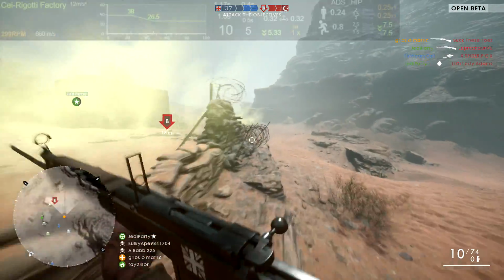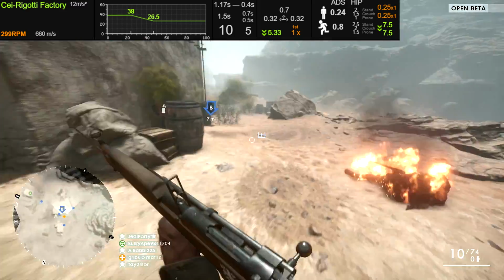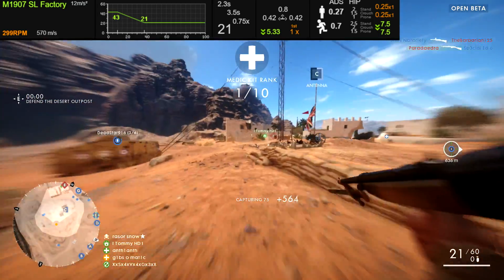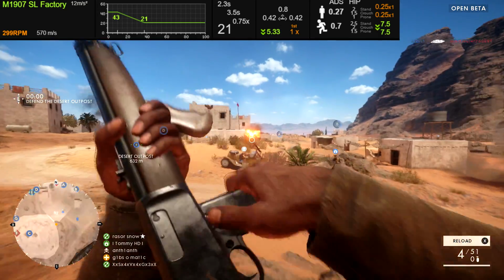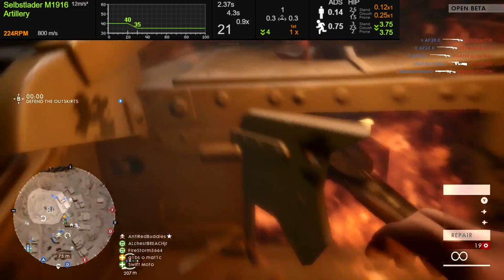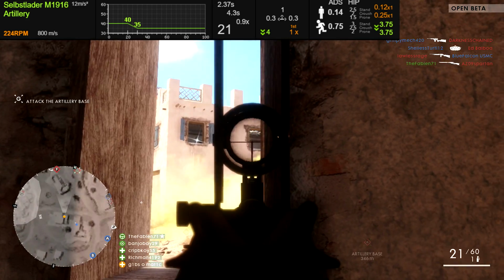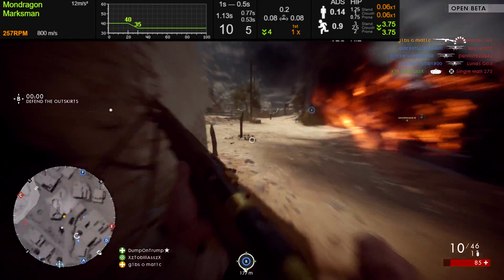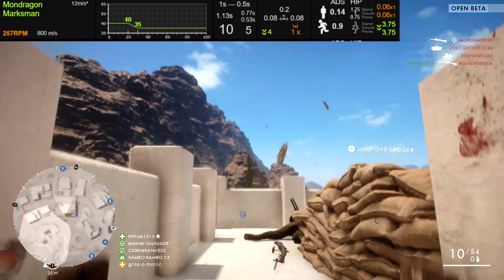Battlefield 1 Beta: Best Medic Weapon In The Game! (Medic Marksman Rifle Comparison) BF1 Beta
The Battlefield 1 Open Beta has been out for about a week now and I have reached rank 10 (max rank) for the medic in the beta and have used all 4 medic rifles we have access to in the beta. In this video I will be talking about which one is my favorite and comparing the stats between all medic marksman rifles.

What is your favorite medic weapon in the BF1 Beta?